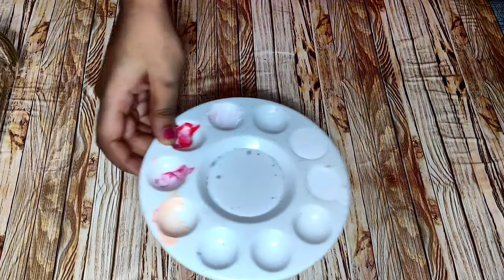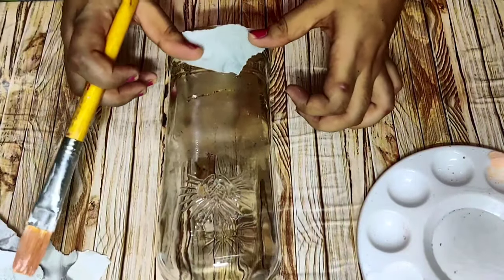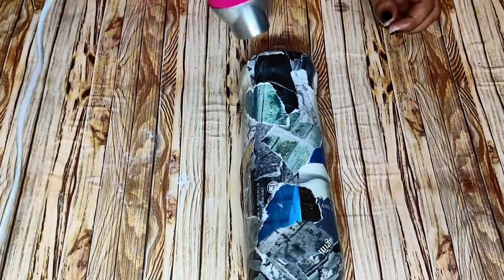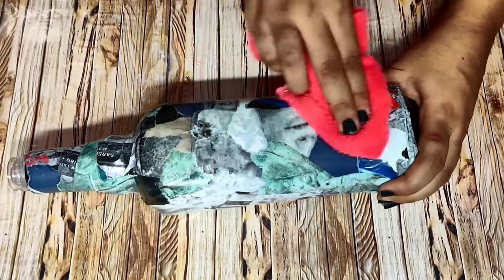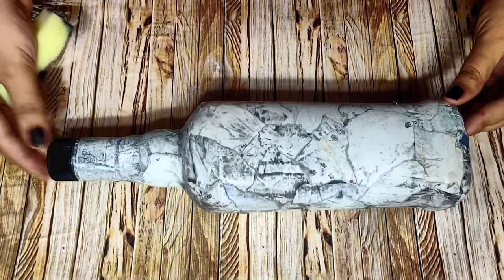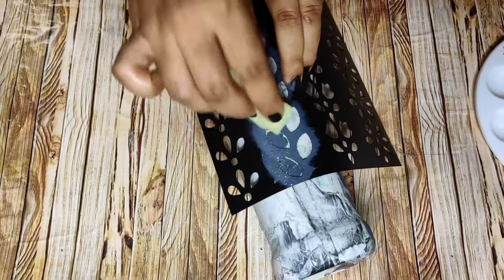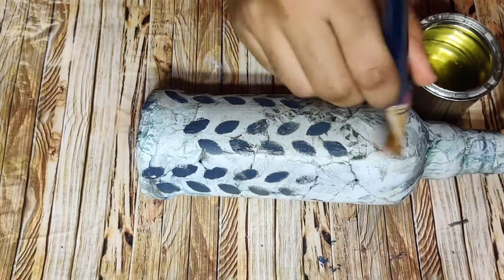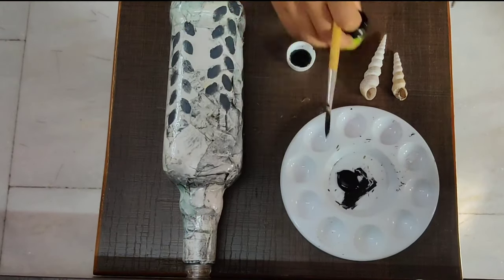BOTTEL craft using magazine and ciprit(rubbing alcohol) | Decoupage bottle | Handmade buzz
This video is a tutorial of how to do marble effect decoupage on bottle. This is very new concept and easy one too.

And if you like it don’t forget to give your valuable *comments*✍🏻 on comment box below the video.